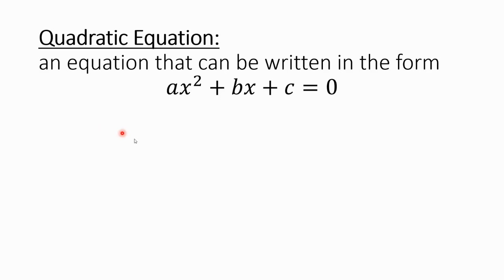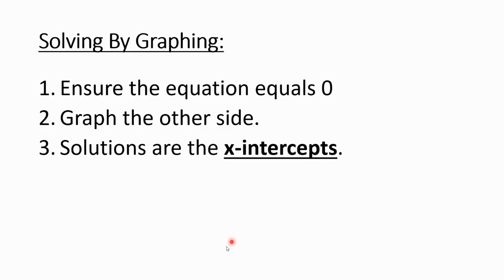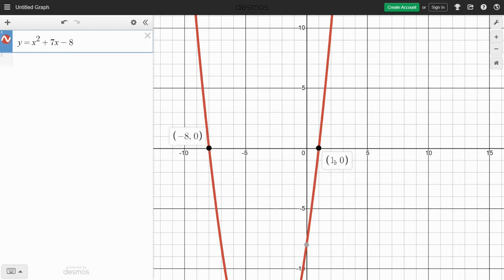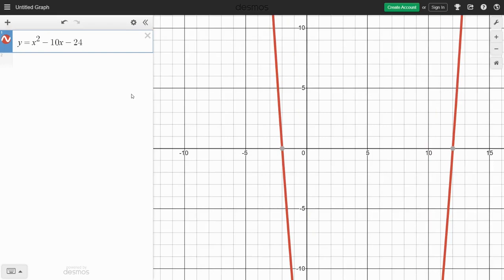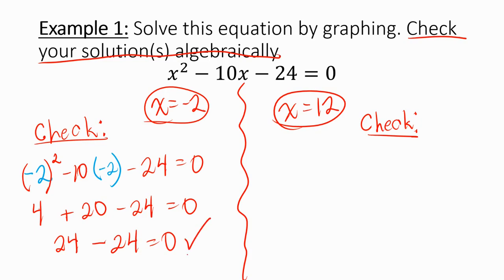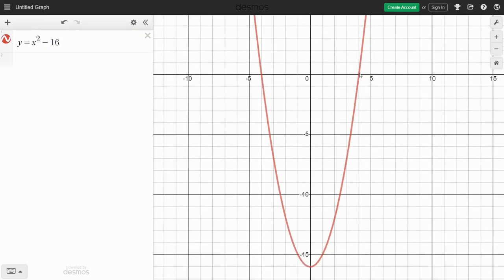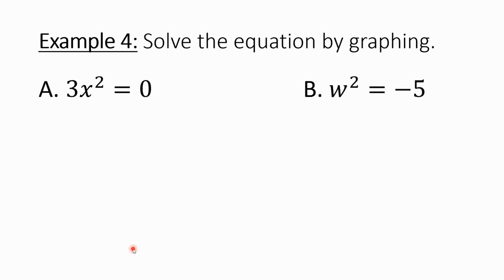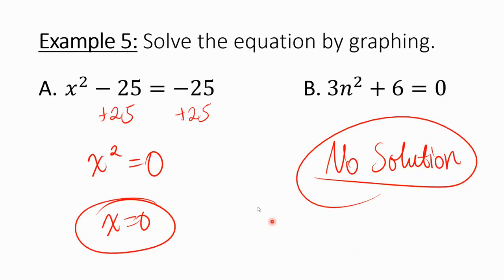10.4 Notes: Solving Quadratics by Graphing